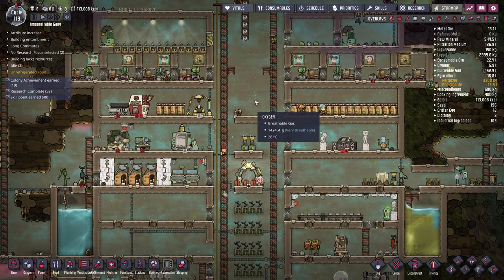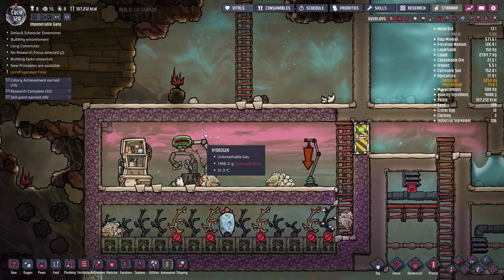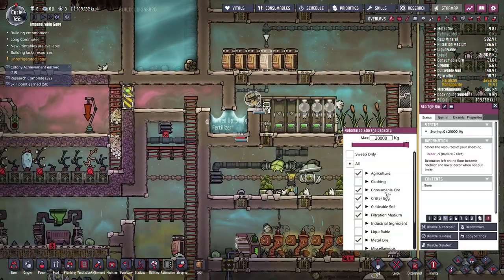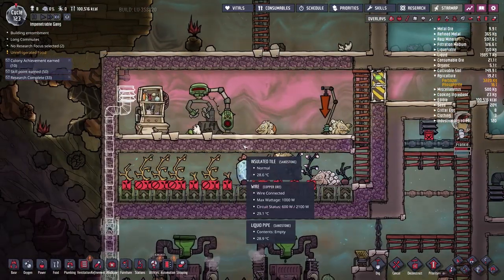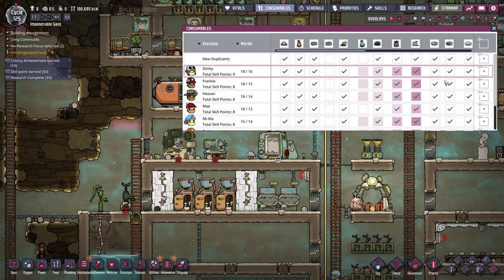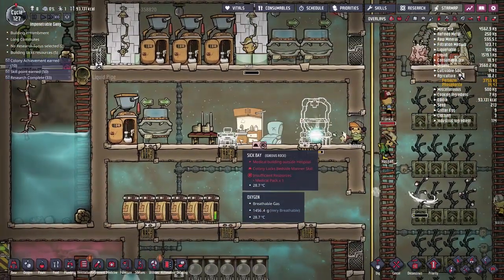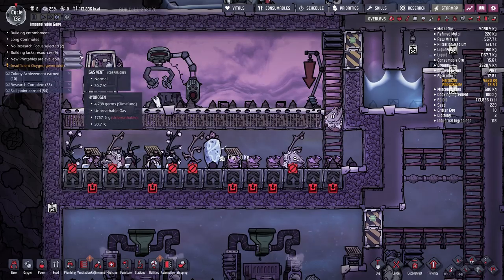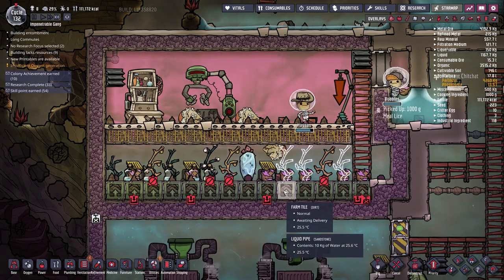Gas Range & Natural Gas! | Oxygen Not Included LAUNCH UPGRADE #14 [Let's Play/Guide]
Gas Range & Natural Gas! | Oxygen Not Included LAUNCH UPGRADE #14 [Let's Play/Guide] with GamingOnCaffeine

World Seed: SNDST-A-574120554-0